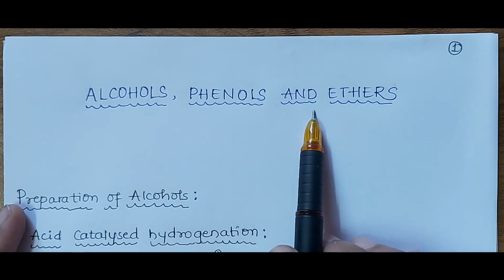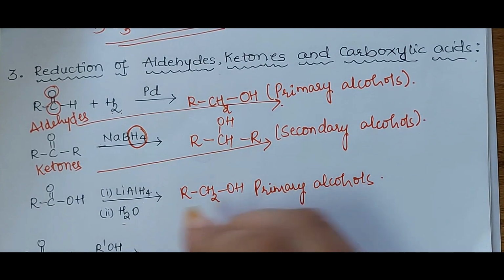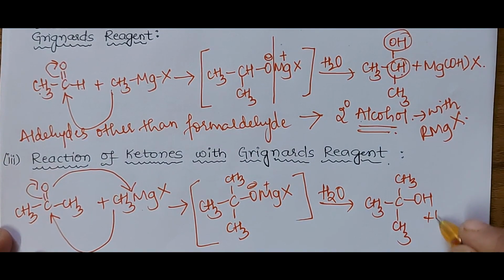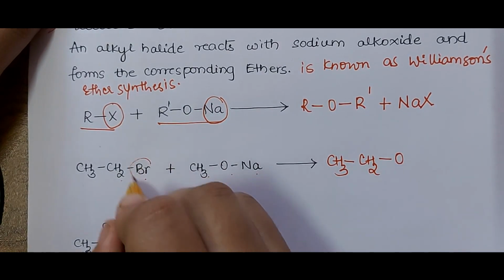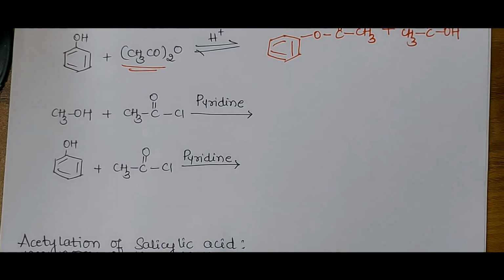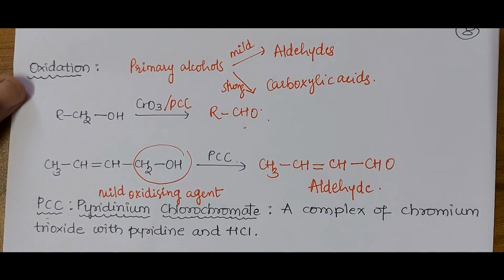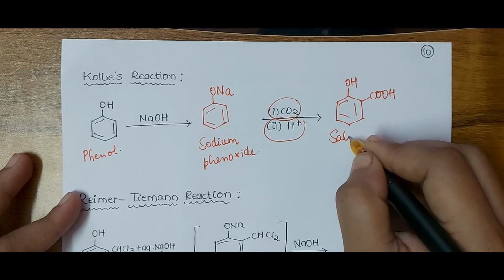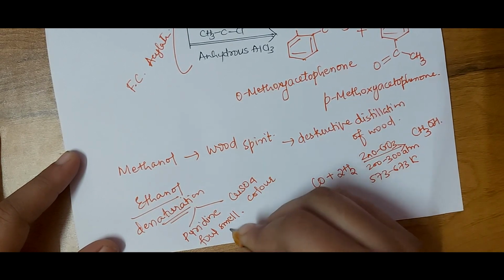Alcohol, Phenols and Ethers in one shot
Alcohols Phenols and Ethers Class 12
Revision of important concepts.